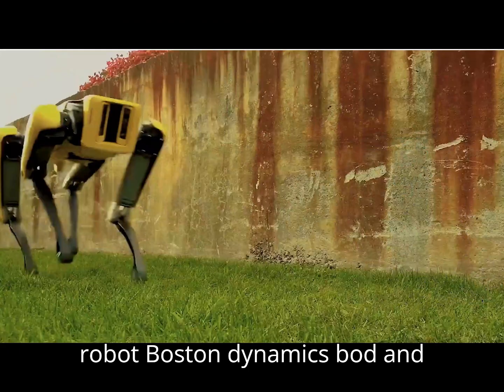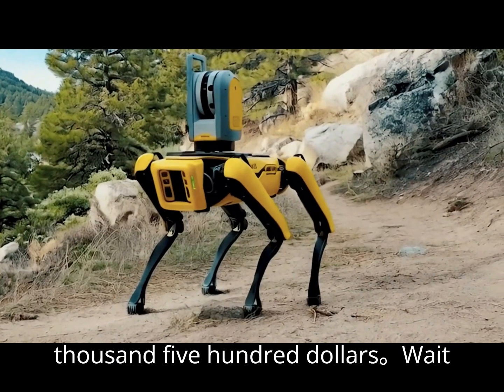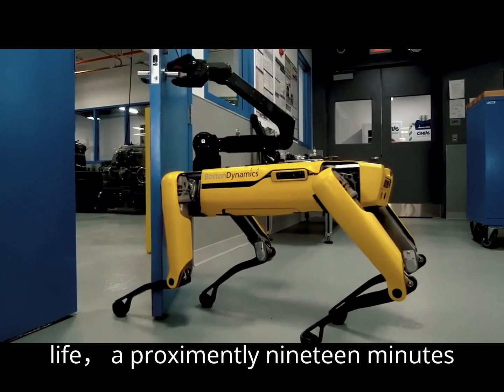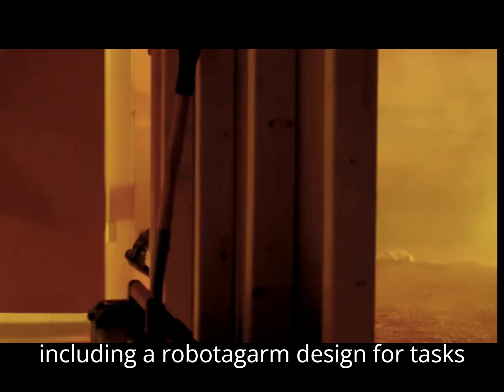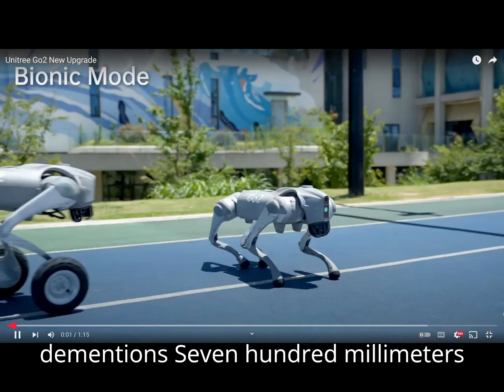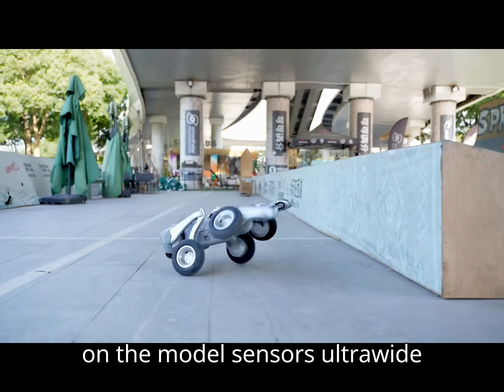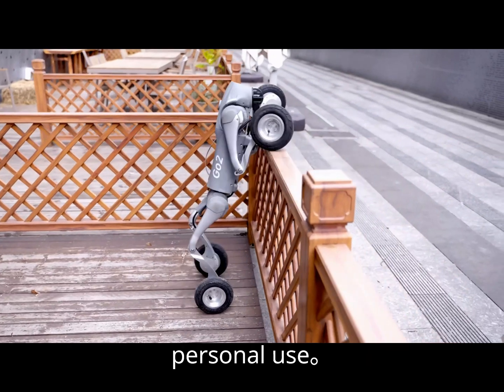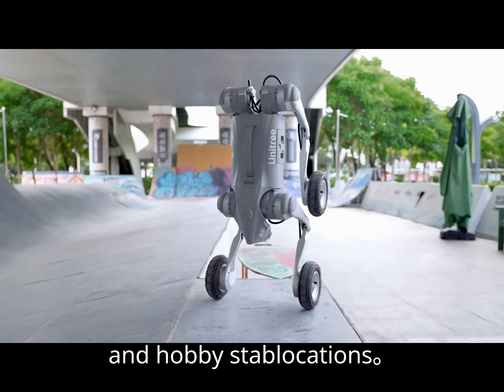Boston Dynamics Spot vs Unitree Go 2 | Robot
Boston Dynamics Spot vs
Unitree Go 2 | Robot